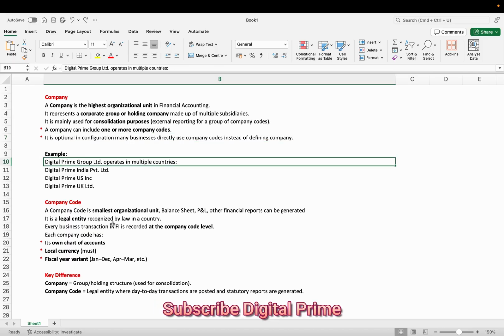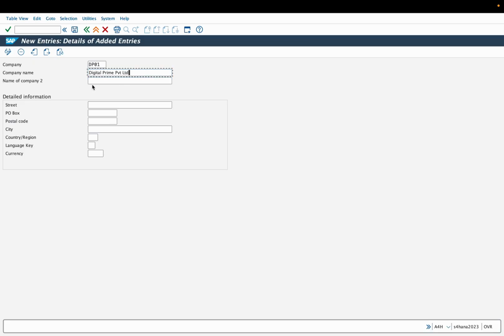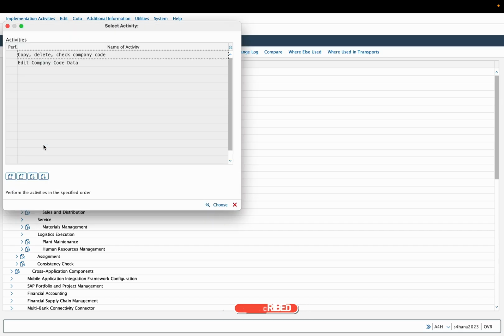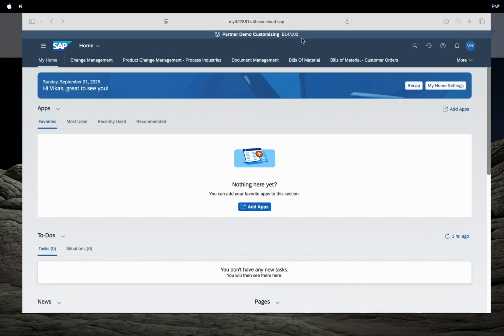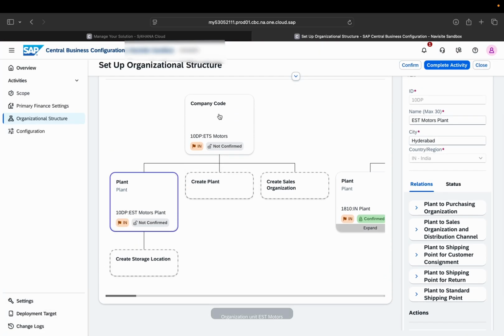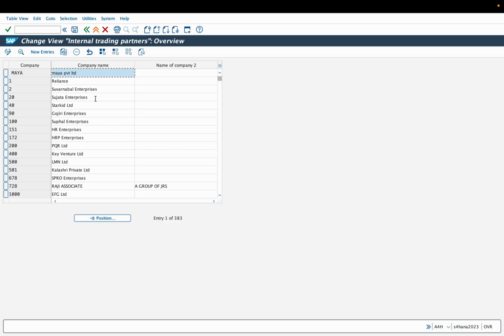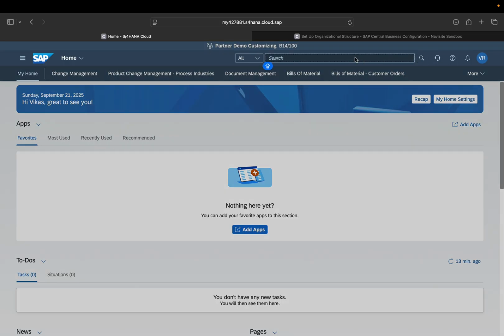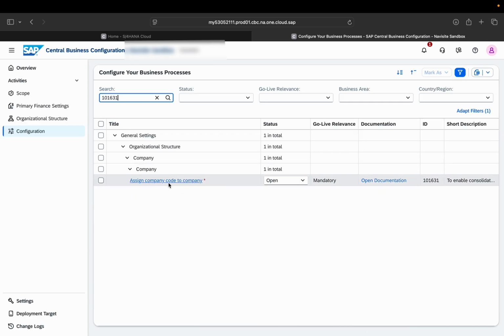Company Code Creation in SAP Public Cloud | Private Cloud vs Public Cloud Explained in detail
In this video you will learn how to setup company and company codes structure in SAP Public cloud. Differences between public cloud and private cloud, Fiori Apps and SAP Private cloud T-Codes.
Watch SAP Public cloud and Private cloud videos.

GL Postings in SAP S/4 HANA | Open and Close Posting Periods | Tolerance Group | SAP Errors Handling

Topics Covered:
Process to setup company and company code into SAP Public cloud.
Difference between public cloud and private cloud
What is scope items in SAP Public cloud
How to setup plant in SAP Public cloud
SAP Fiori Apps explained
SAP Private cloud T-Codes and Firori Apps differences and usage process

Whether you’re a beginner or looking to sharpen your SAP skills, this tutorial will give you a clear, practical guide to mastering into SAP Public cloud organization structure setup.